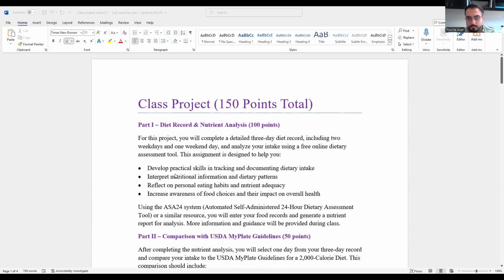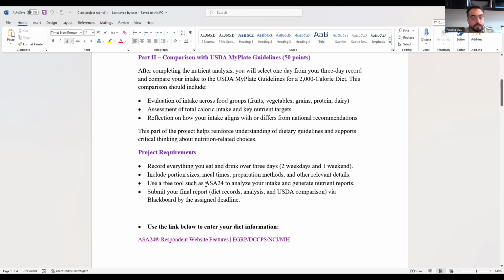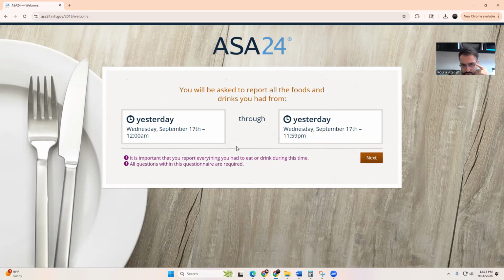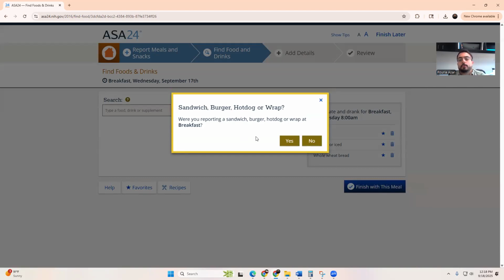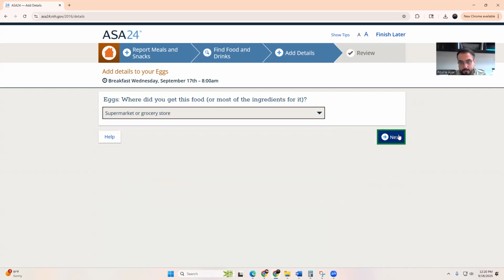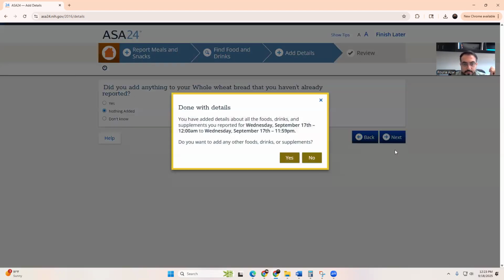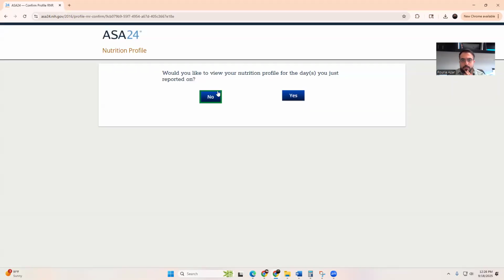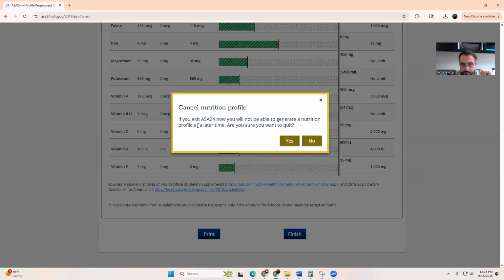Class Project-Part I (24-hour dietary intake)